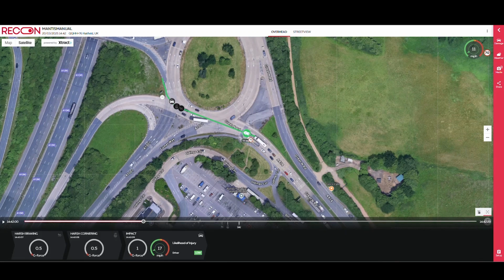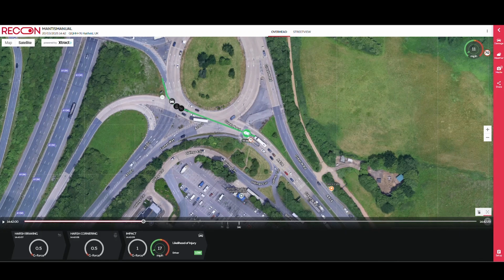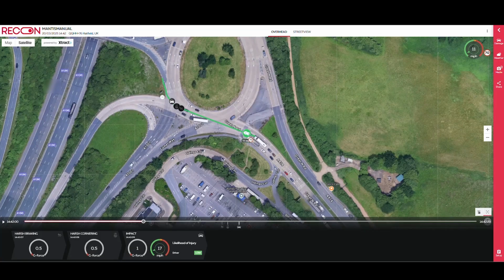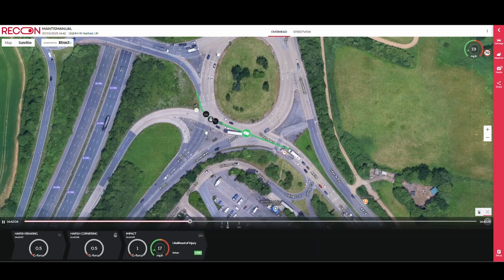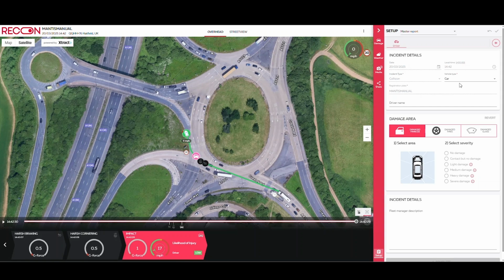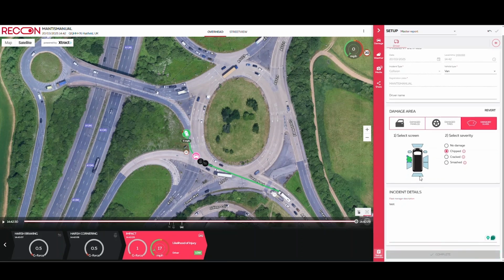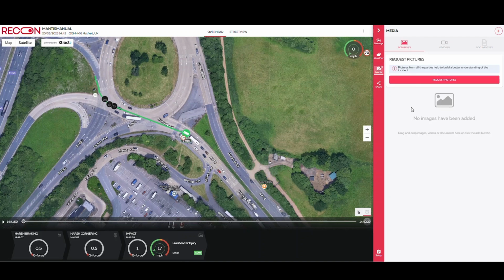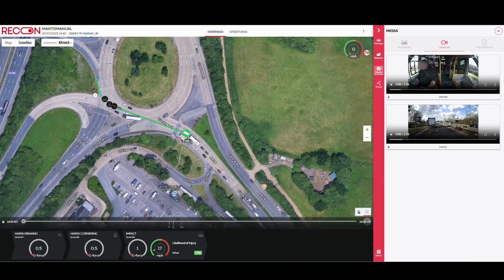Mantis collision insights demo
Find out how the Mantis Collision demo works